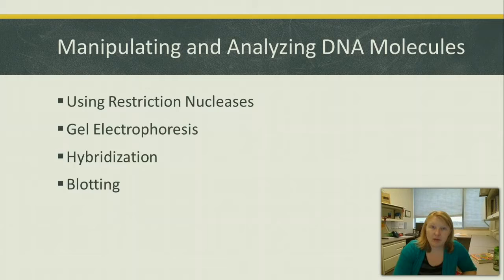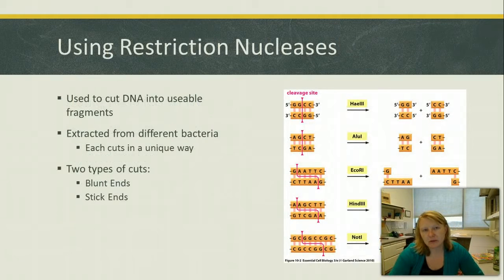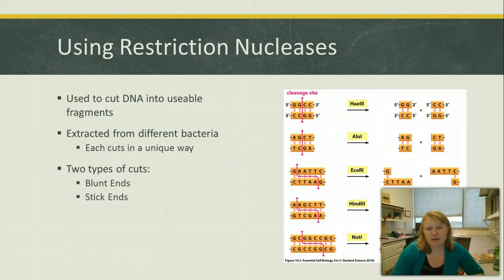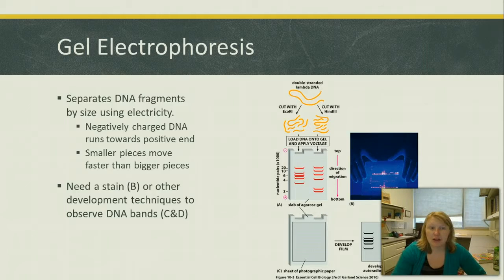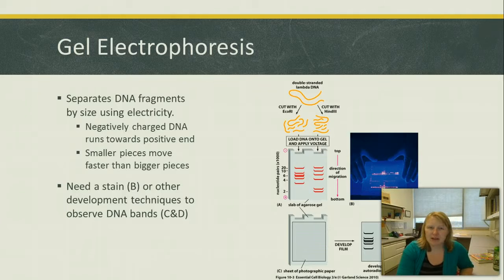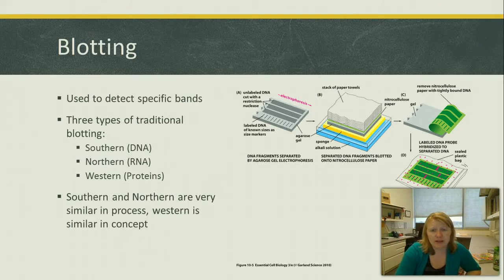B204 Chapter 10 Part 1